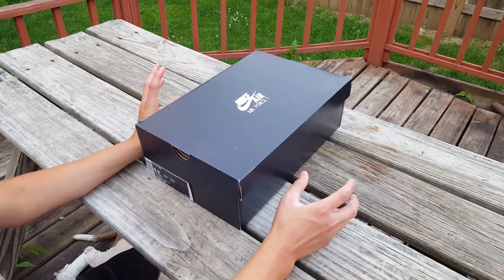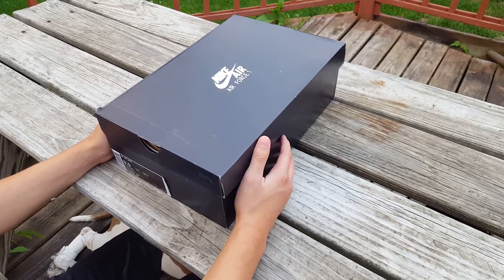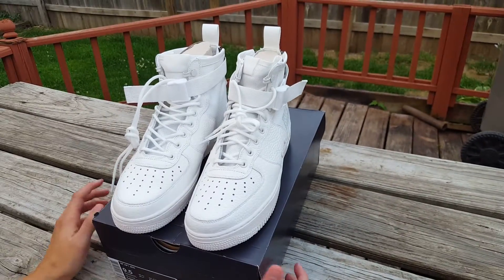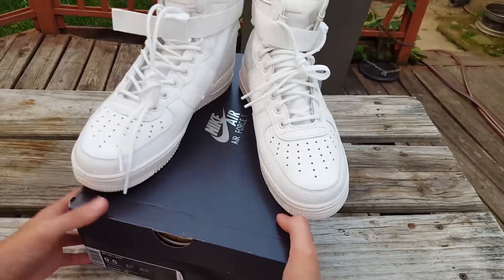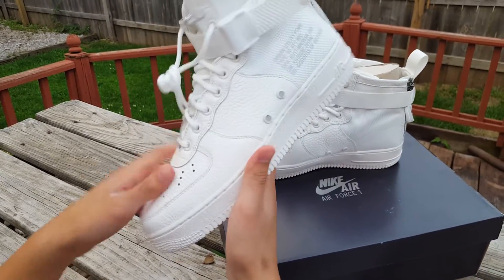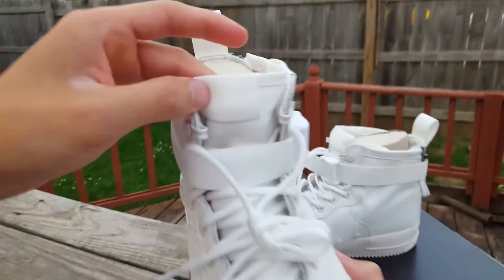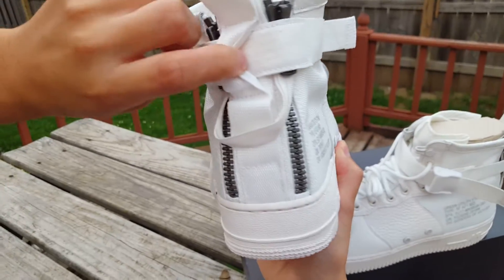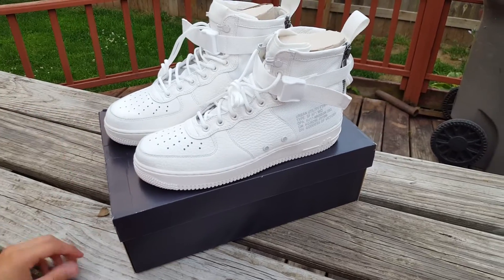Nike SF AF-1 "Triple Ivory" Review!!!!